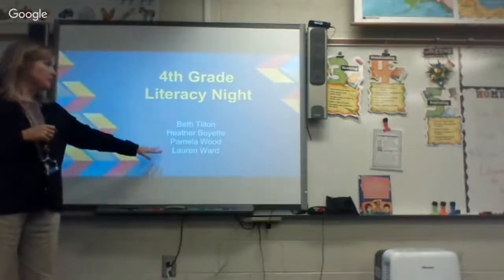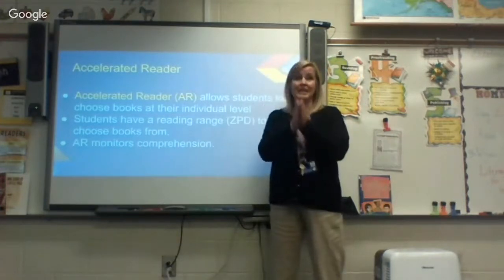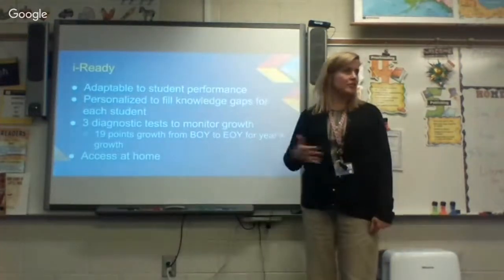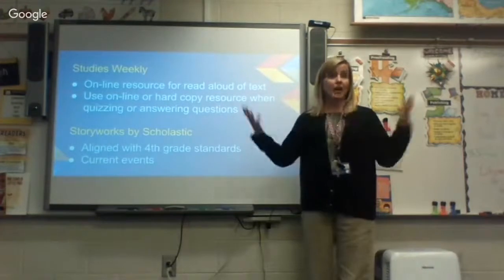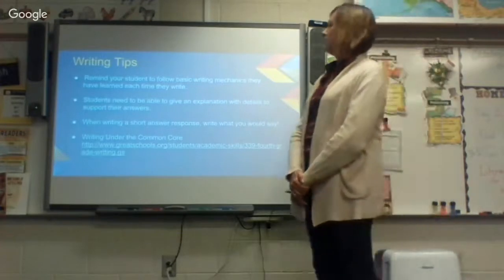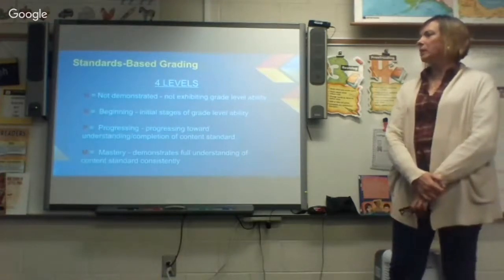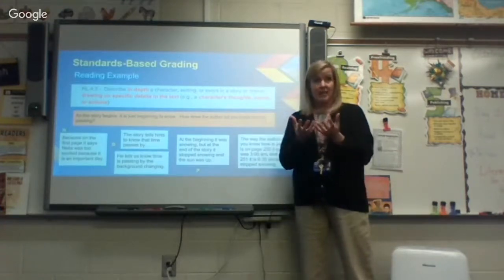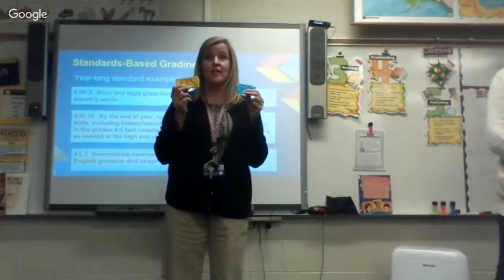4th Grade Literacy Night